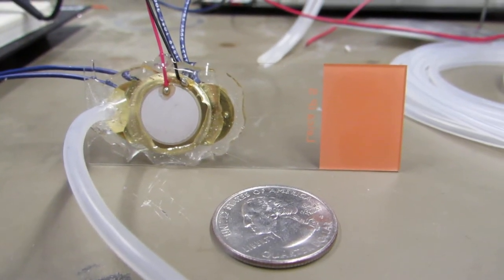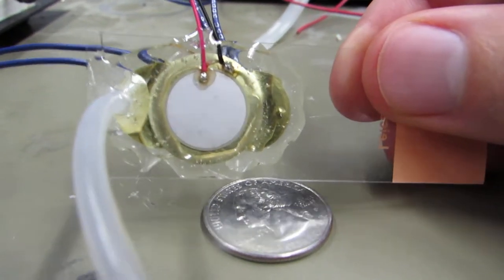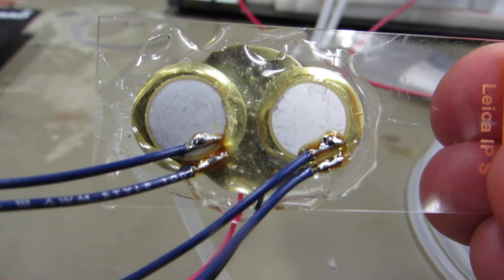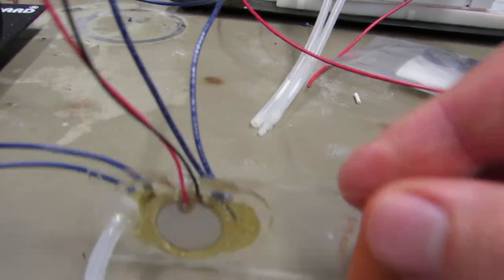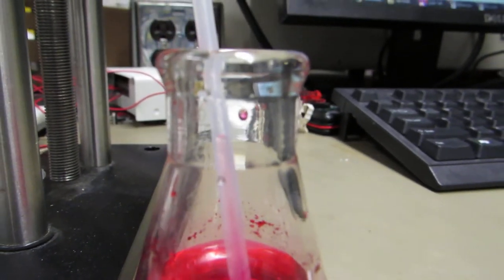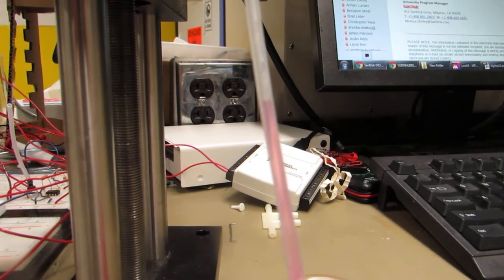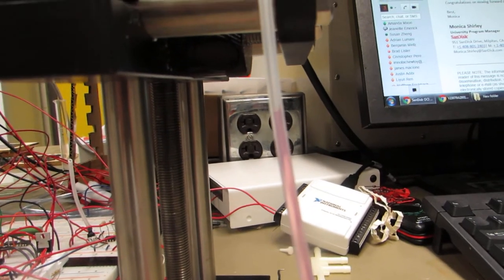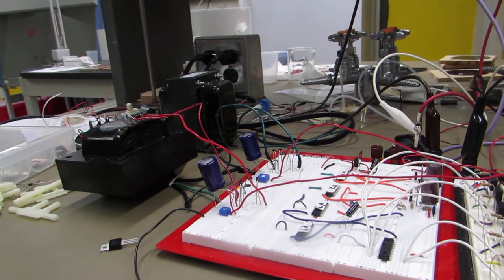Micro Piezo Vacuum Pump Can Achieve -40kPa Vacuum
The pump consist of three piezos, one 20mm diameter piezo is the pumping chamber, and two 15mm diameter piezos are active valves to give direction to the flow of air. There are micro o-rings under the valve piezos which are made of silicone rubber (PDMS). This pump achieves a maximum vacuum of -40kPa.

Here is a link to when the pump reached -40kPa (-30cmHg).